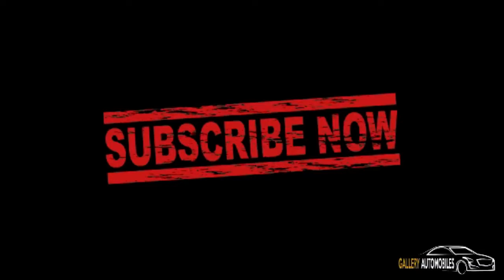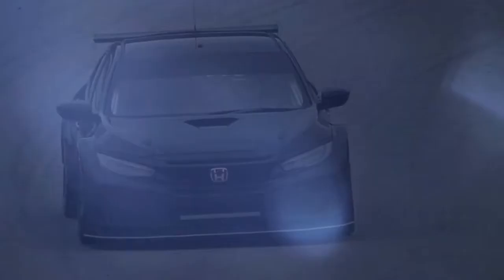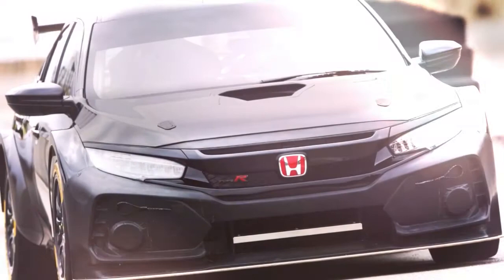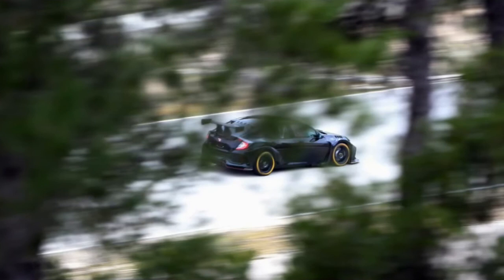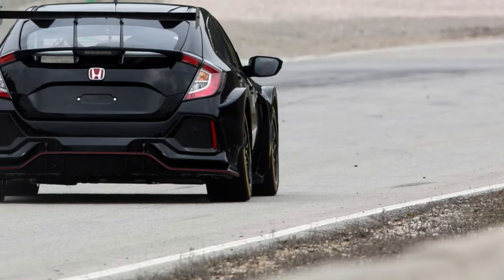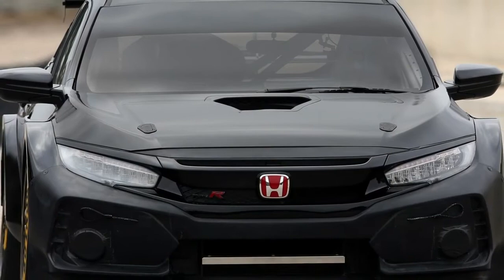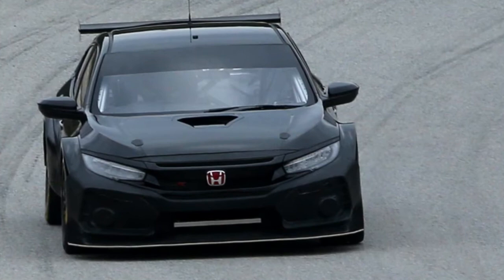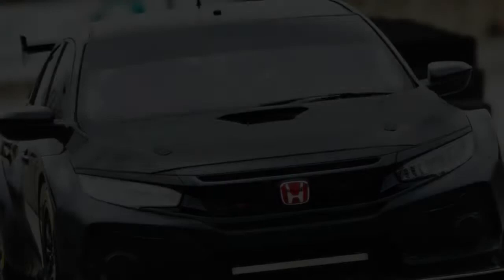Meet New Widebody Honda Civic Type R For 2018 BTCC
This is the 2018 Honda Civic Type R touring car, set to do battle in this year’s BTCC. Though, judging by that paintjob/wing combo, it might feel more at home in Gotham City.

These are the first official pics of the new racer undergoing testing at Castelloli – TG mag’s battleground for our 2014 Speed Week, no less – ahead of the new season that kicks off on 27 March.